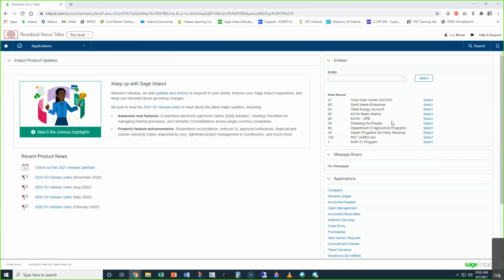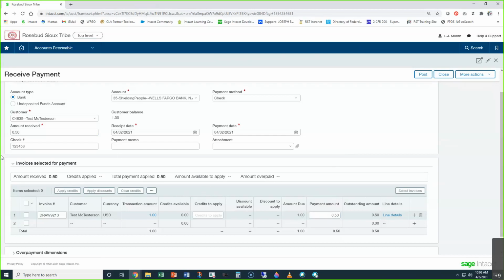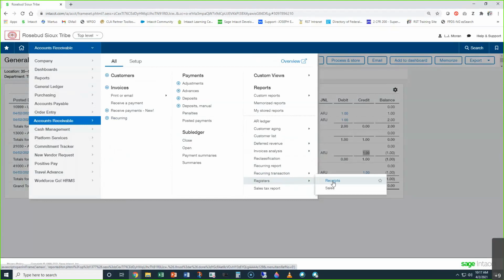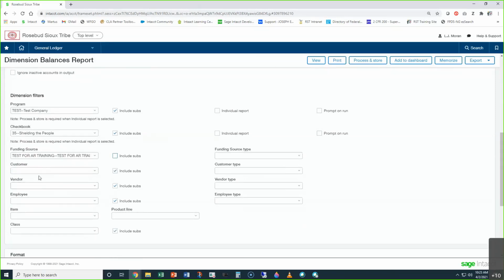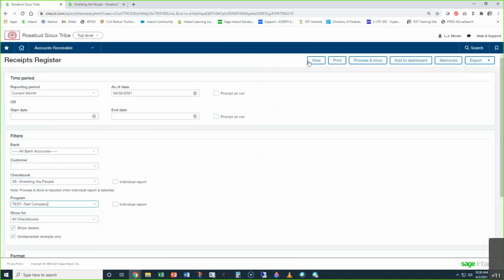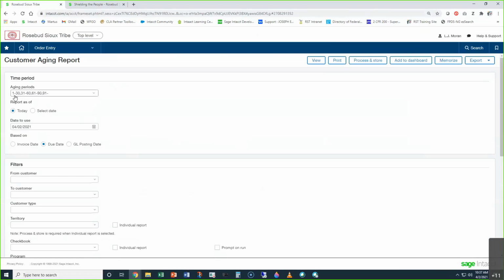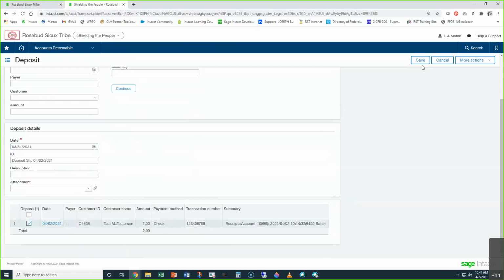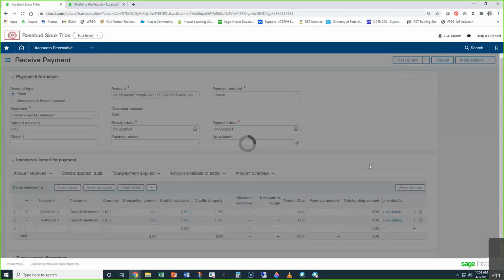Intacct - AR Receive a Payment LIVE SESSION 4.2.21